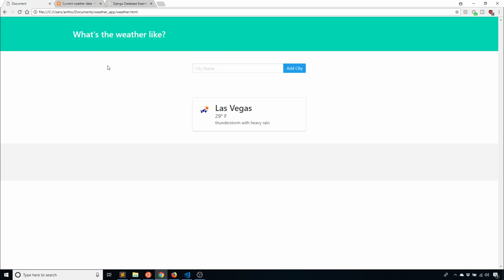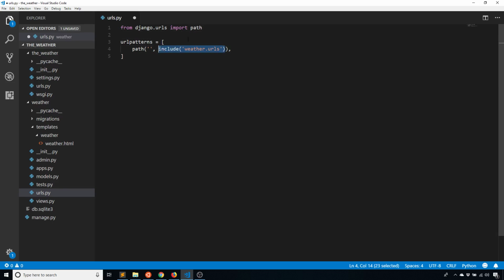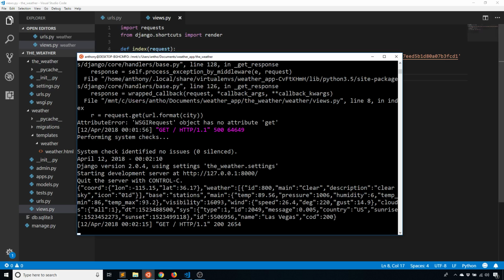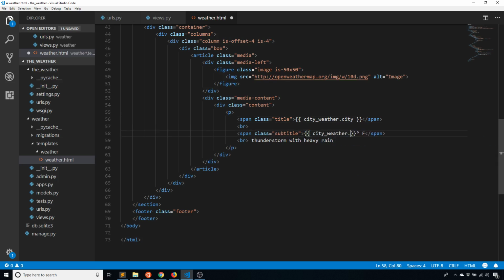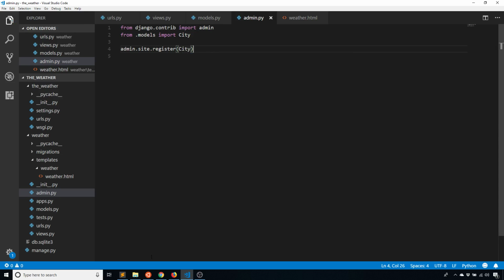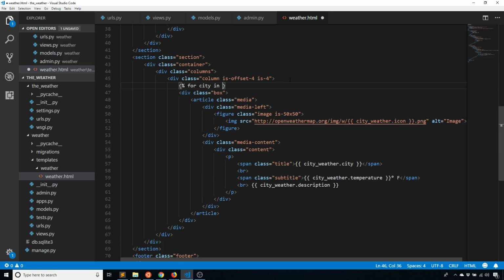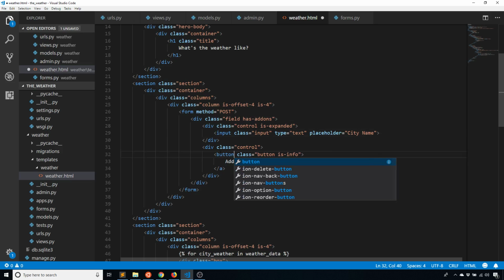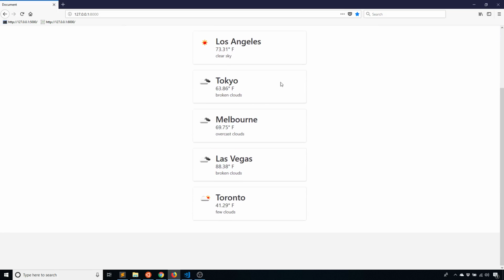Creating a Weather App in Django Using Python Requests [Part 1]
This video demonstrates creating a weather app in Django that retrieves current weather for multiple cities using Python Requests to call the Open Weather Map API.